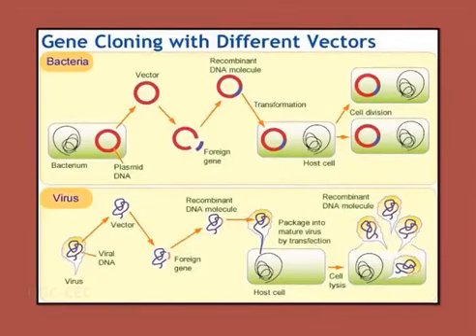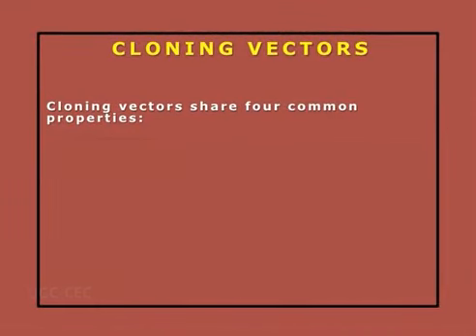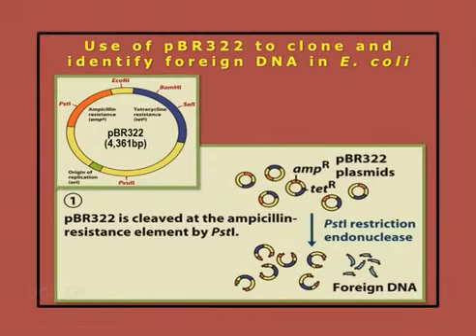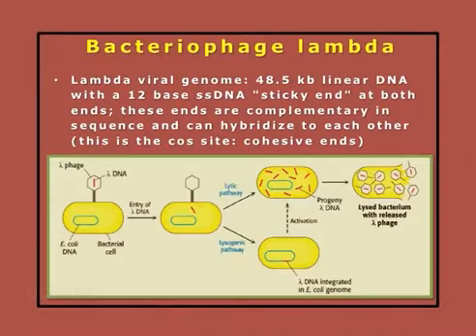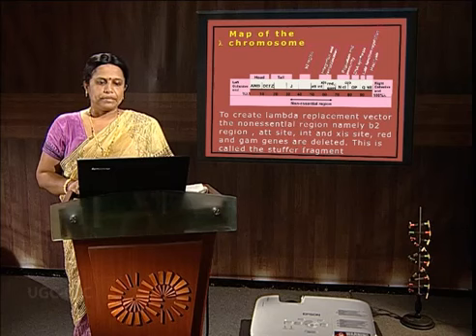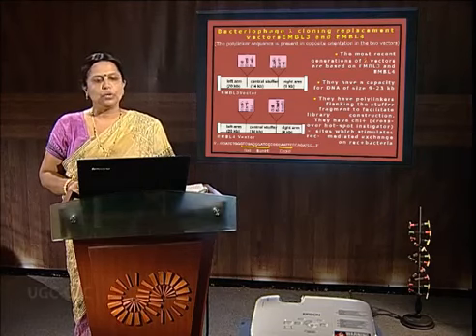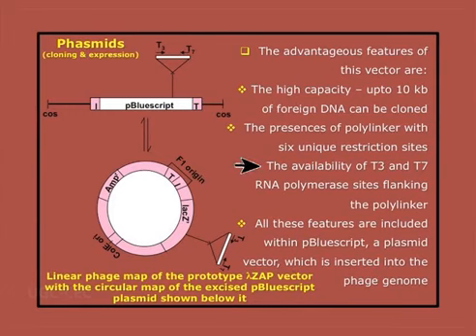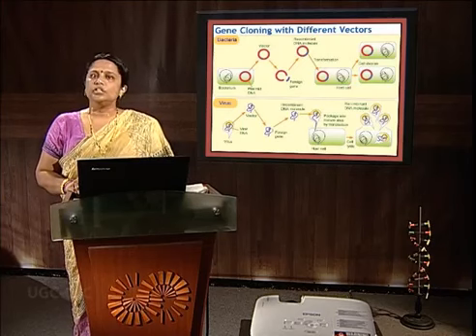Gene Cloning with different Vectors 1